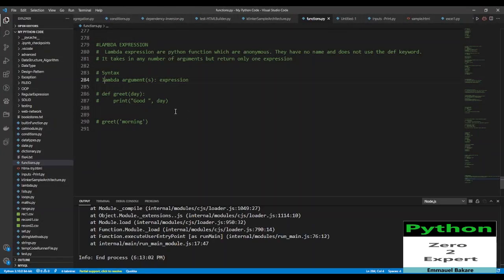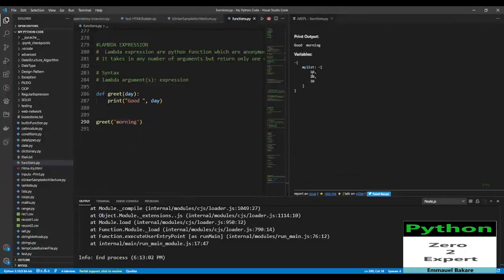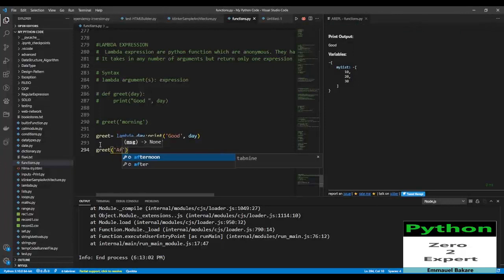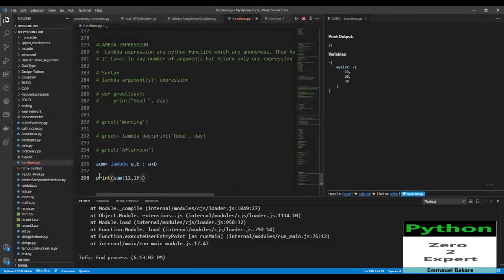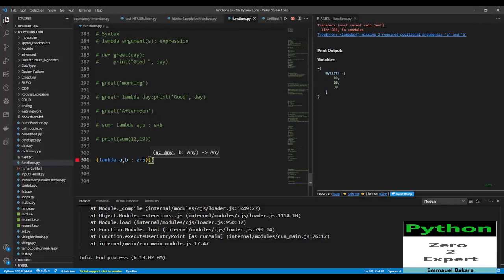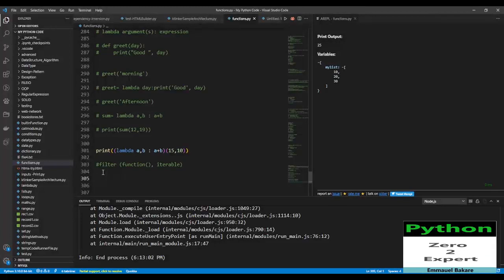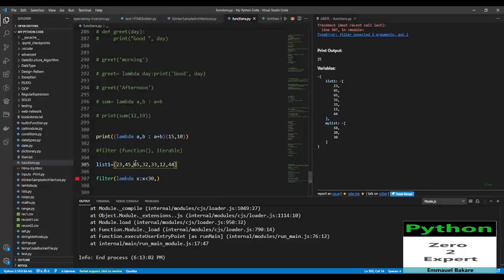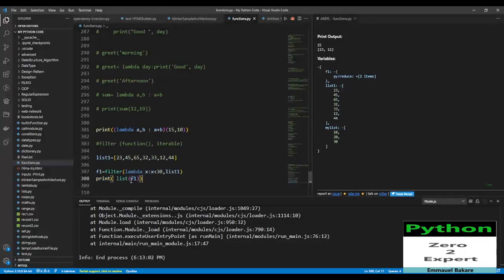52 Lambda expression function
Lambda expression  function
Python Functions